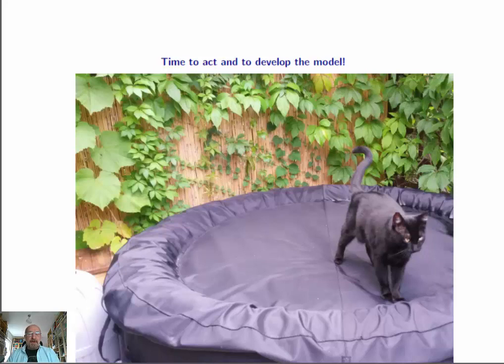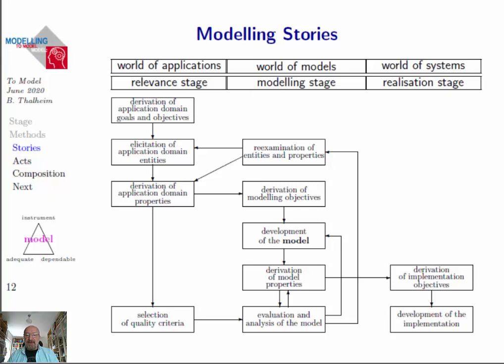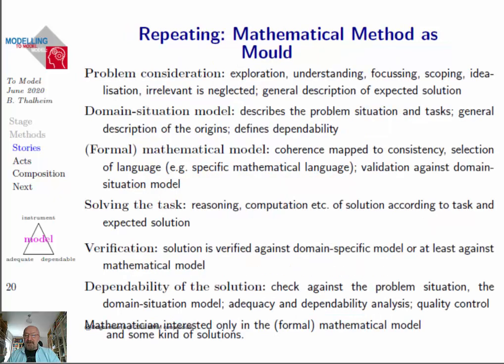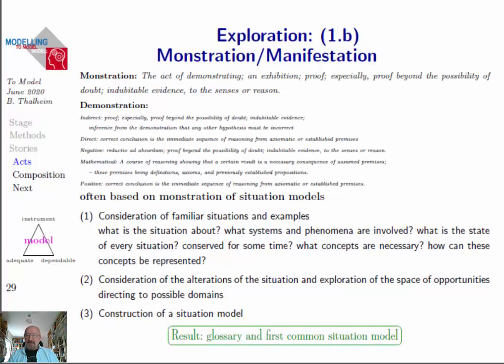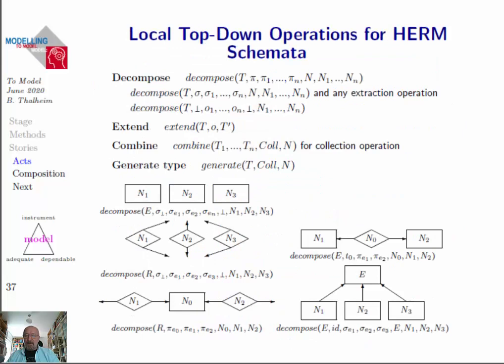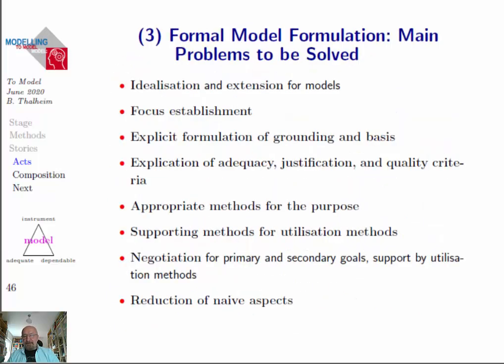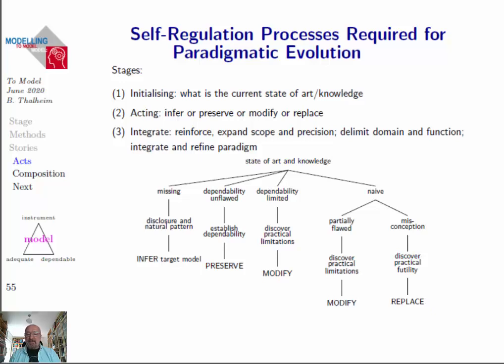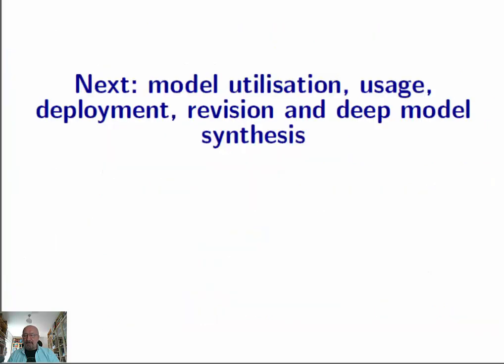Module Models and Modelling: 12. Methods for Model (Suite) Development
The modelling story consists of the development story and of the utilisation story. The model development story integrates activities like
-   a selection and construction of an appropriate model according   to the function of the model and depending on the task and on the properties we are targeting as well as depending on  the context of the intended outcome and thus of the language appropriate for the outcome,
-   a workmanship on the model for detection of additional information about the original and of improved model,
 -  an analogy conclusion or other derivations on the model and its relationship to the application world, and
 - a preparation of the model for its use in systems, for future evolution, and for change.